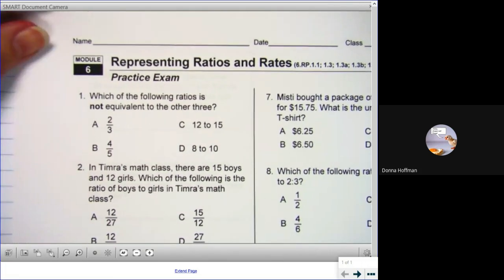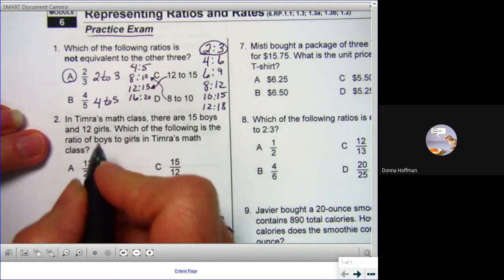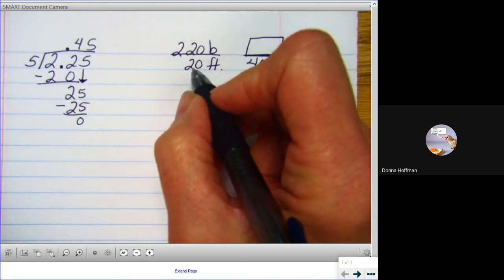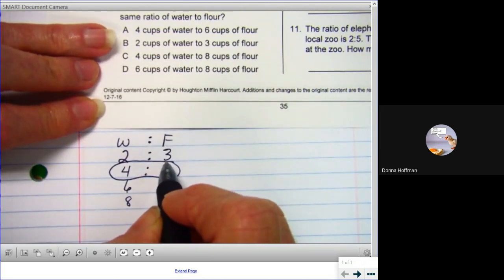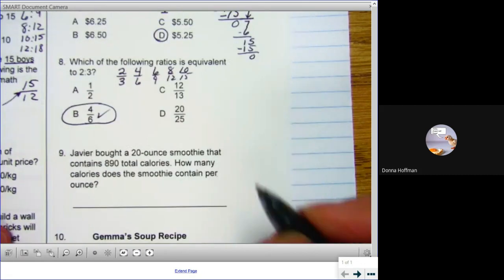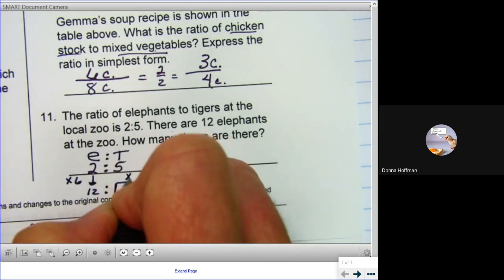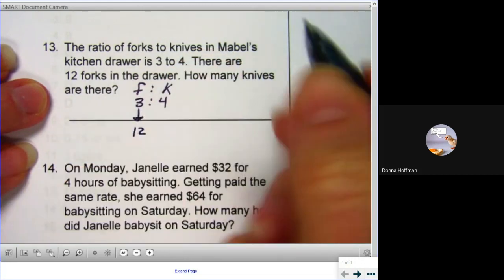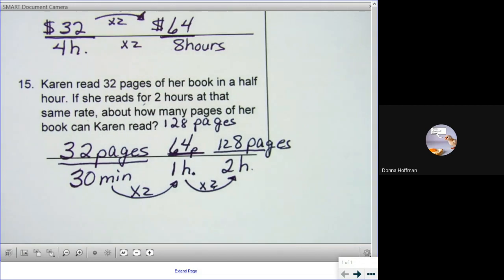Mod. 6 Practice Exam